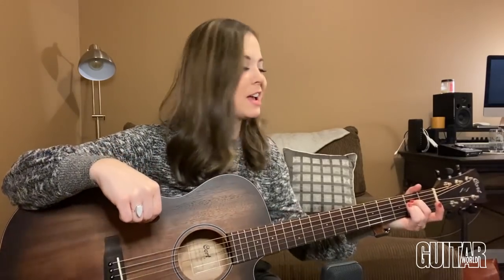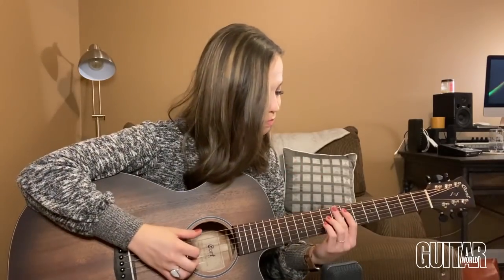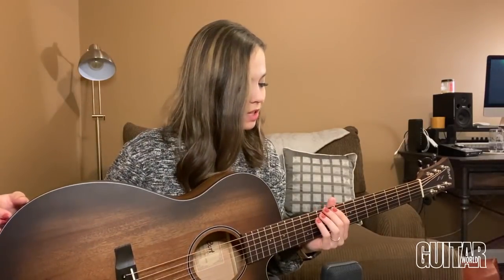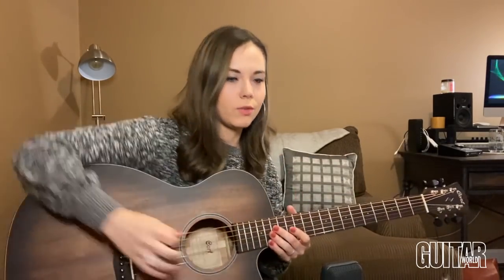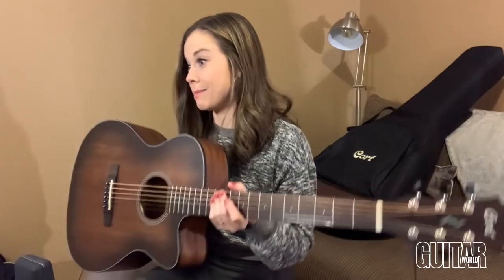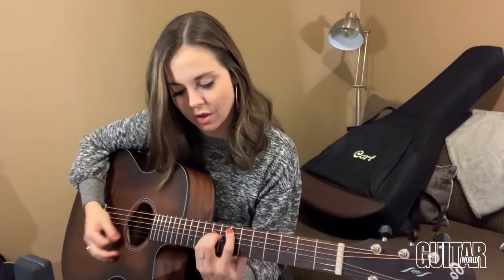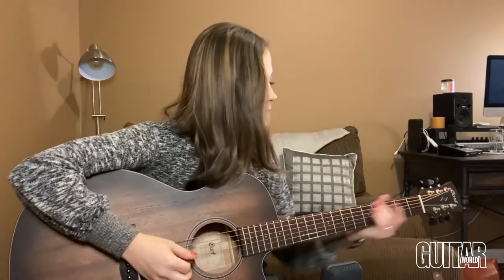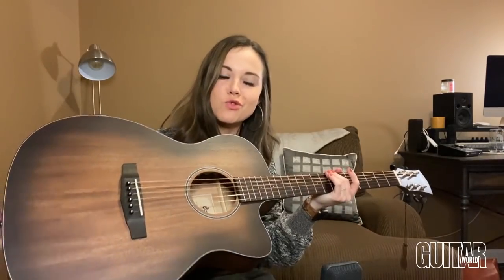Sierra Hull - "Billy In the Lowground" | Cort Guitar Demo for Guitar World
I'm stoked to partner with Guitar World to test drive some beautiful guitars! The fourth one of the series: Cort Guitars - Core OC Mahogany Series